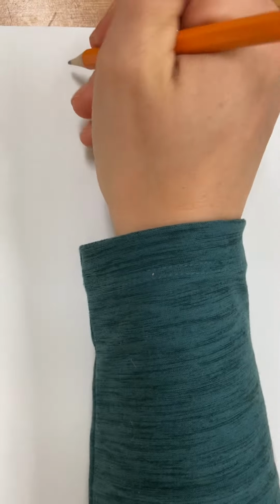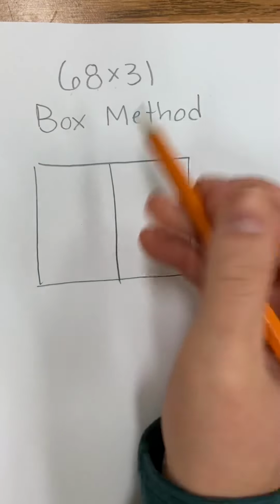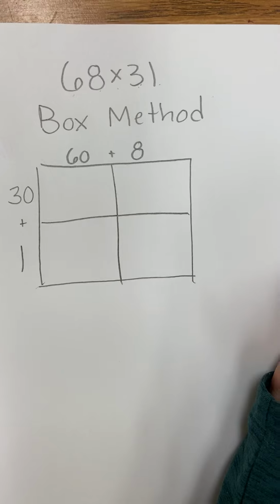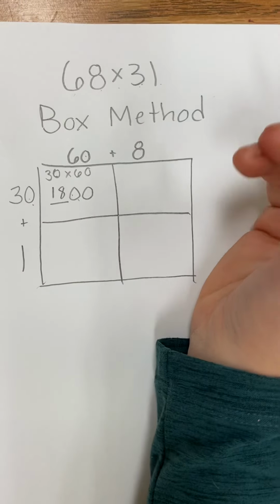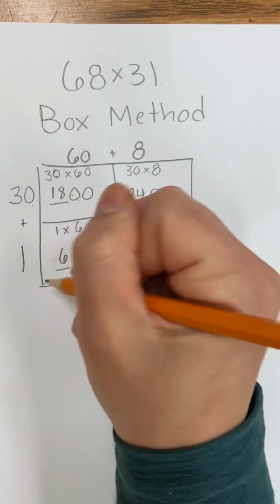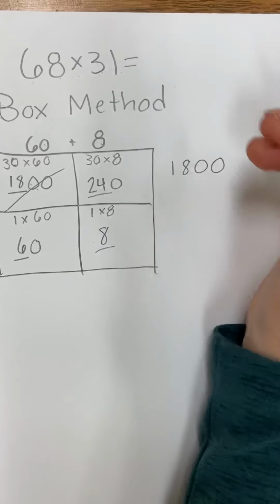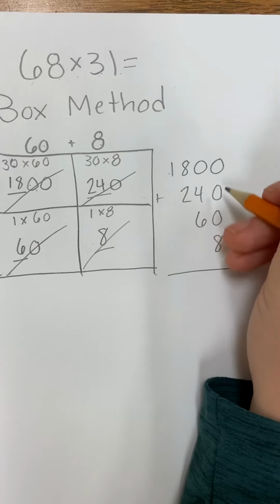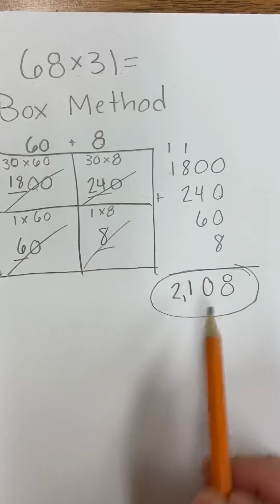Box Method Multiplication